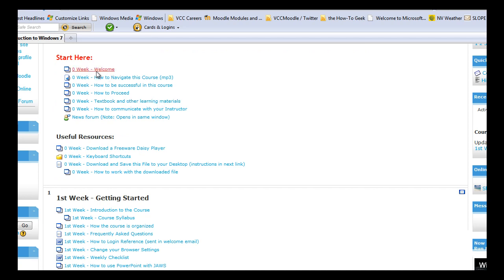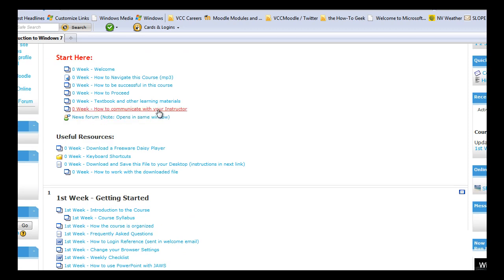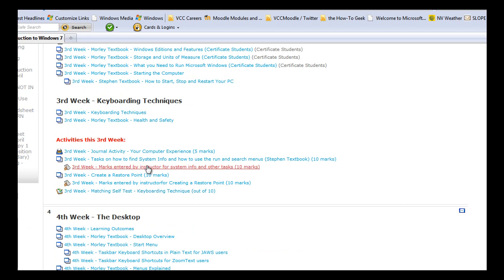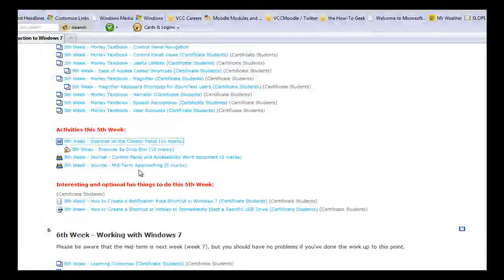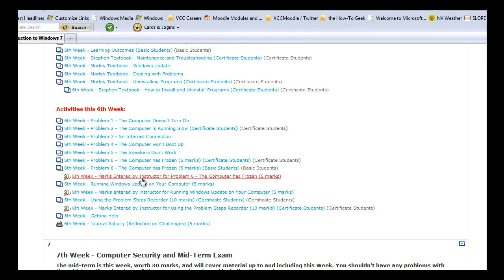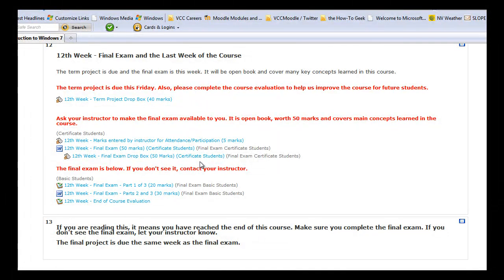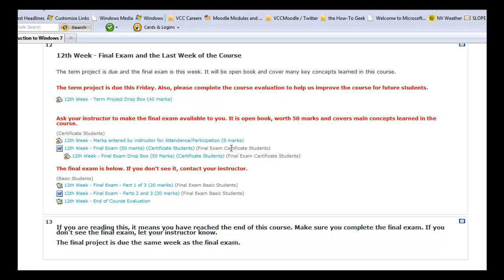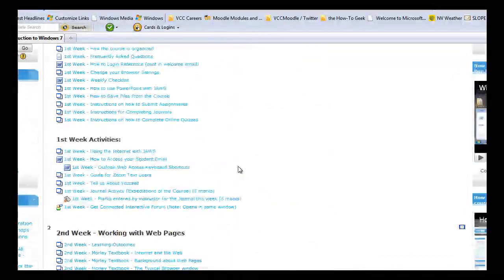windows7.mp4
Windows 7 course example